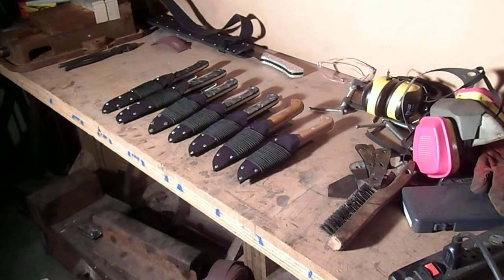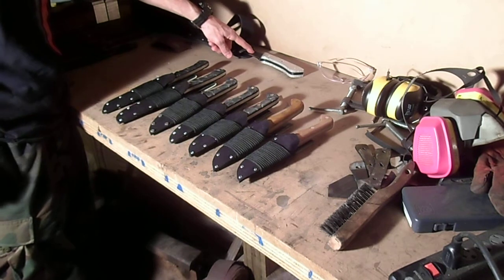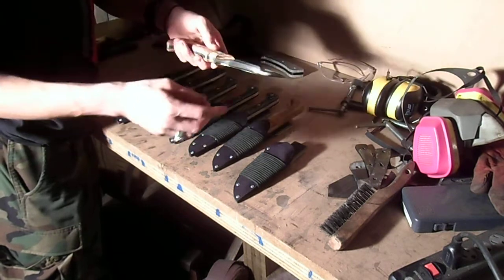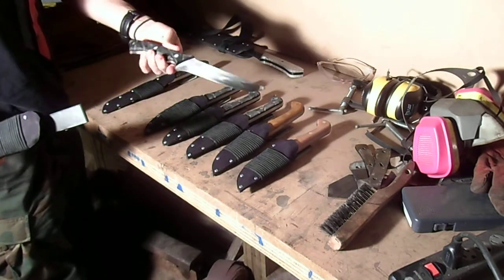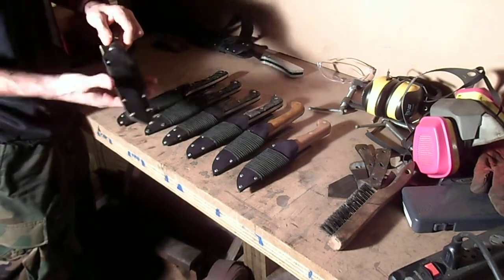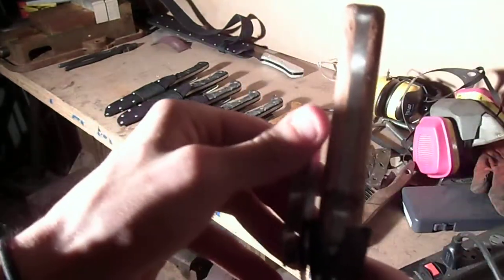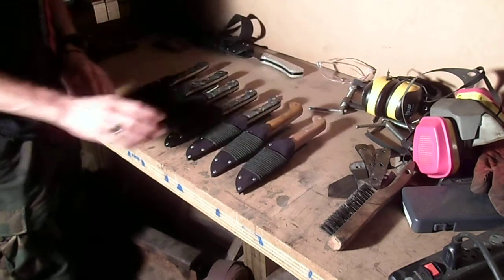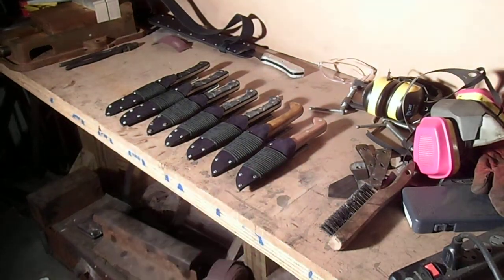Knife Batch Done! HUZZAH!!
The hour of glory is at hand!  ONWARD!!!